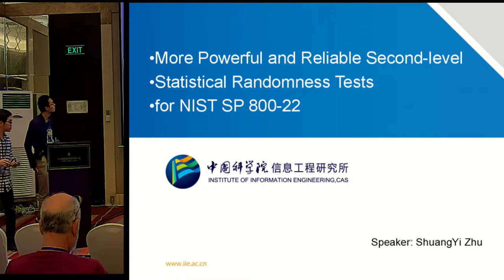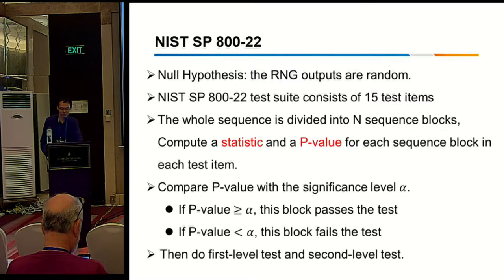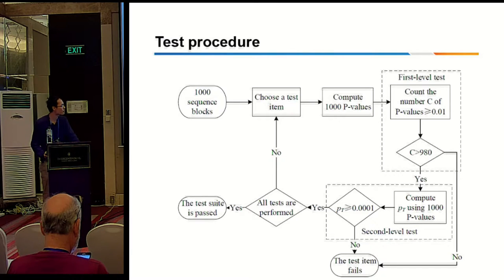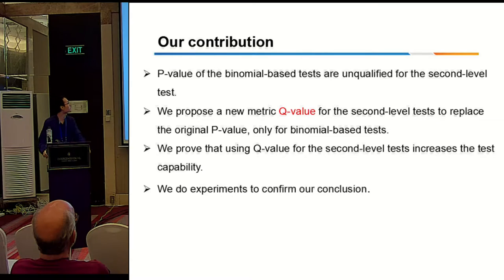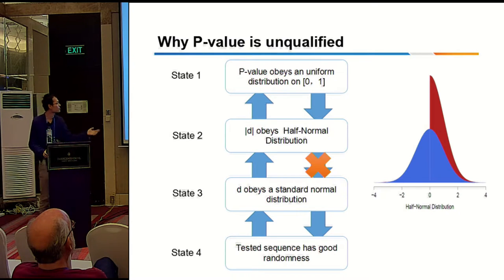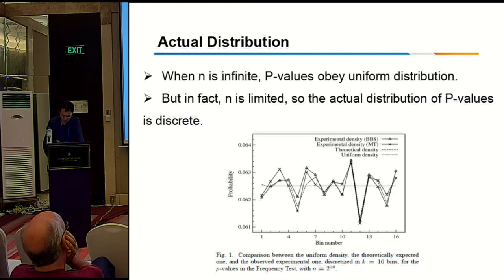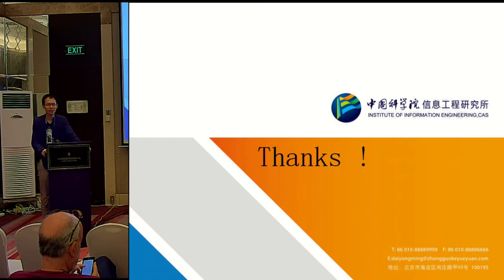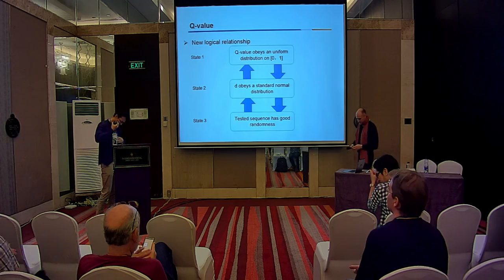More Powerful and Reliable Second level Statistical Randomness Tests for NIST SP 800-22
Shuangyi Zhu and Yuan Ma and Jingqiang Lin and Jia Zhuang and Jiwu Jing. Talk at Asiacrypt 2016.